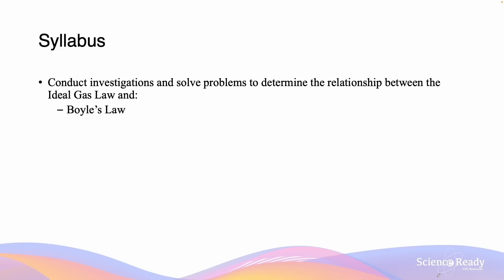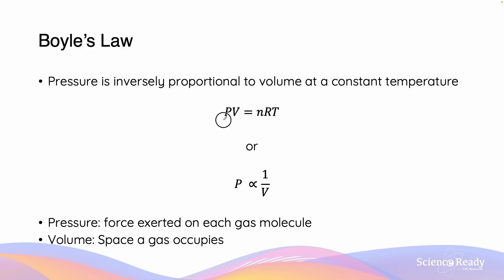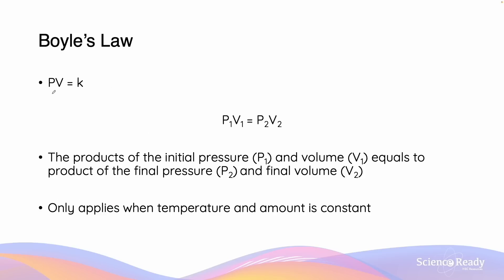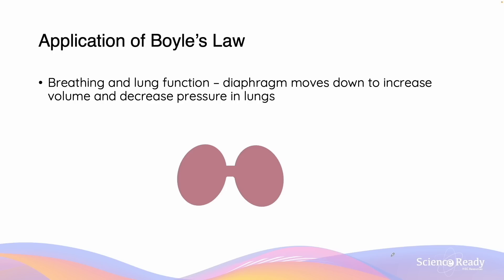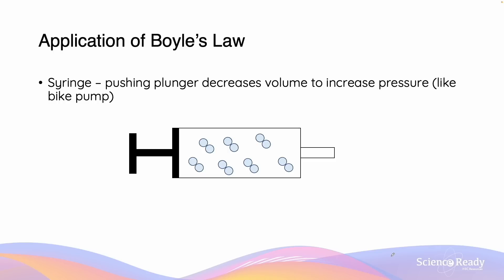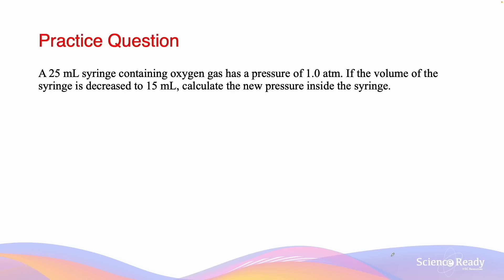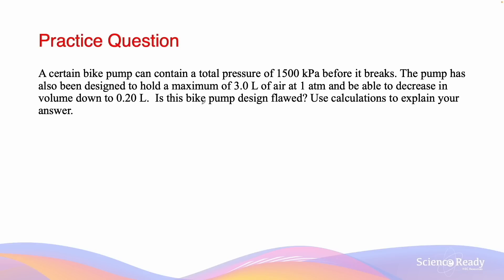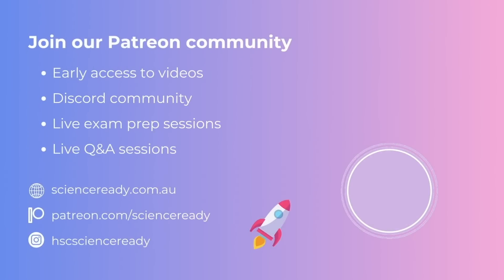Boyle's Law Explained with Examples // HSC Chemistry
⌚Timestamp

📚Syllabus
• Conduct investigations and solve problems to determine the relationship between the Ideal Gas Law and:
– Boyle's Law
– Charle's Law
– Avogadro’s Law
– Gay-Lussac's Law